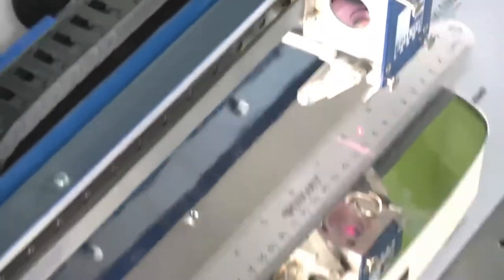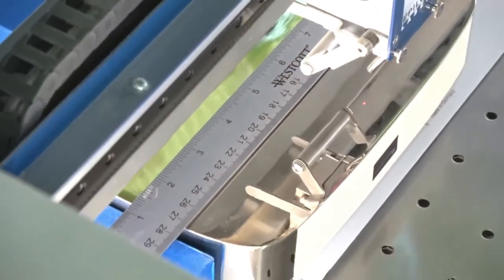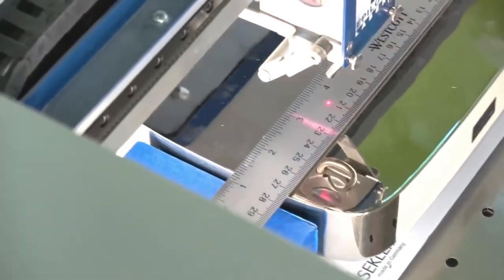Diamond play button making in Factory | কিভাবে ডায়মন্ড বাটন তৈরি হয়